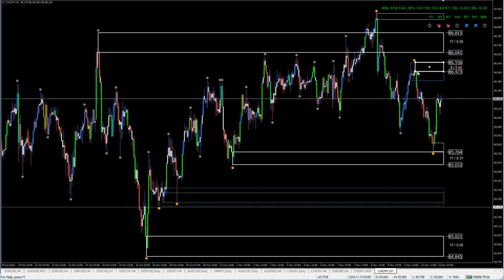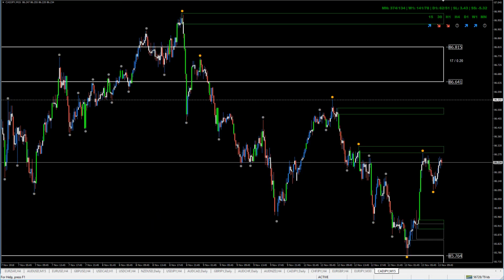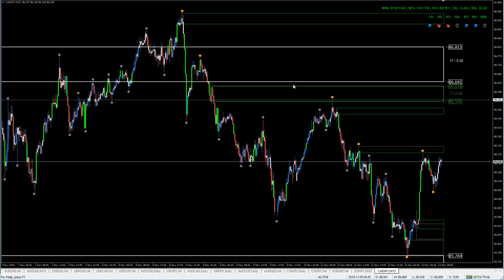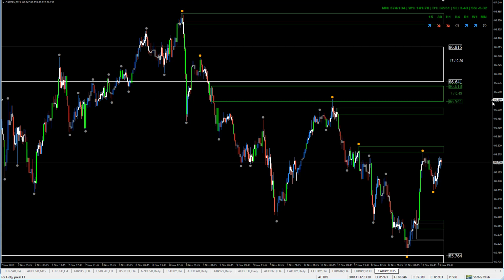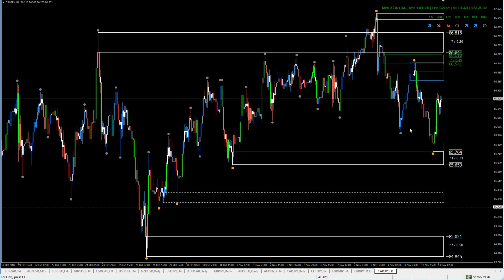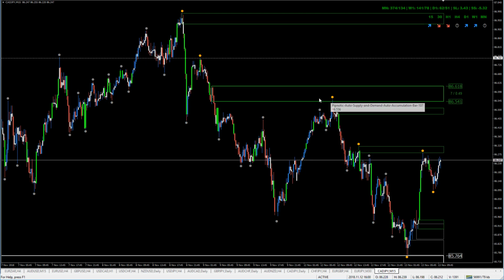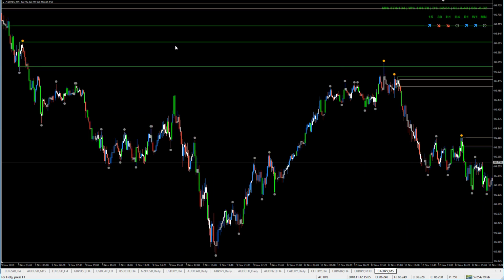Understanding the difference between parent and child supply and demand